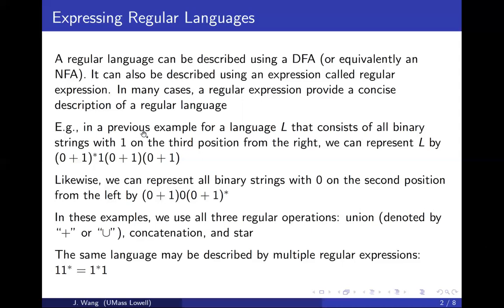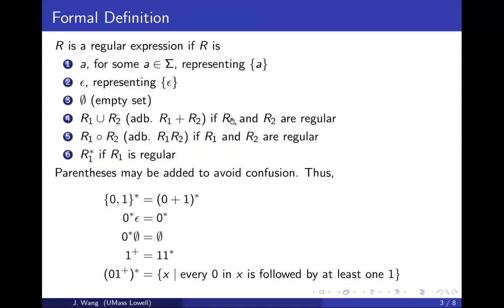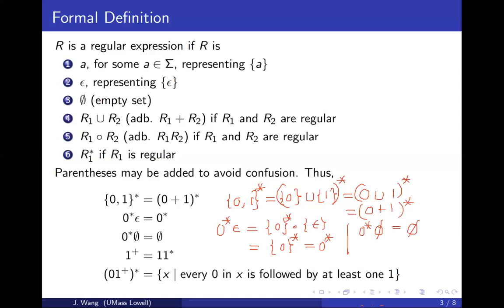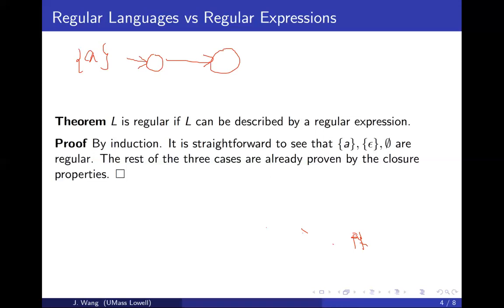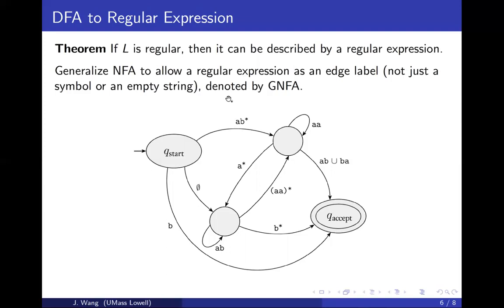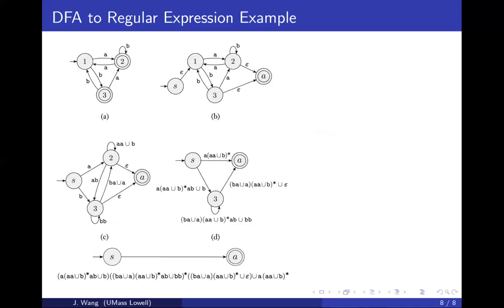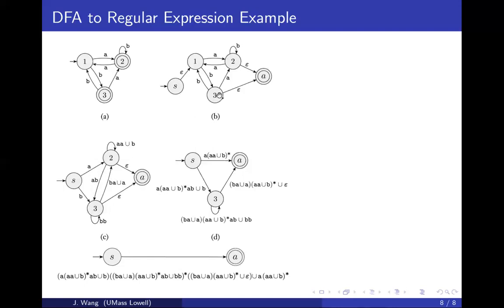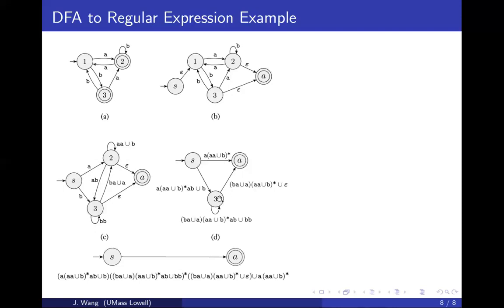3 Regular Expressions